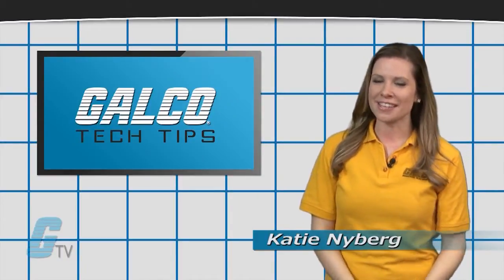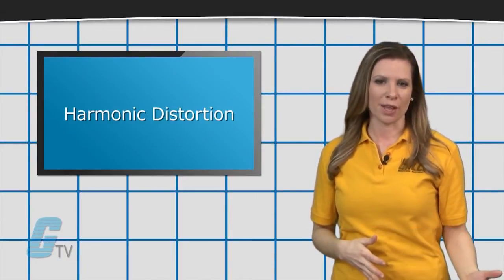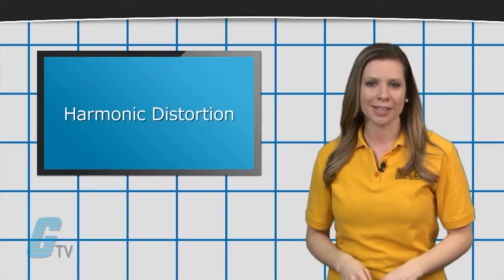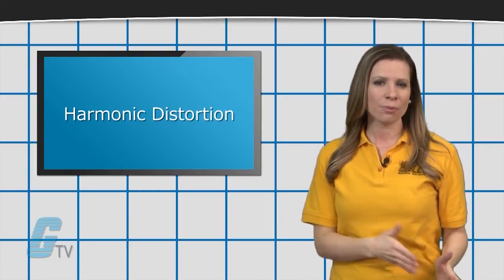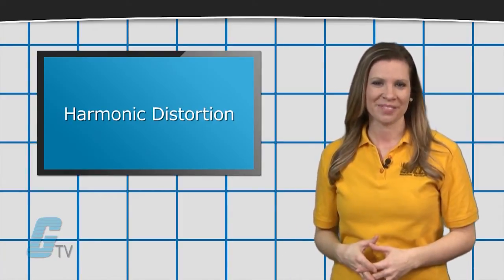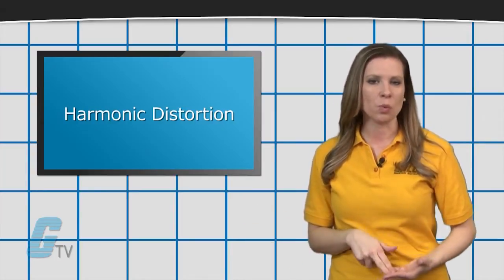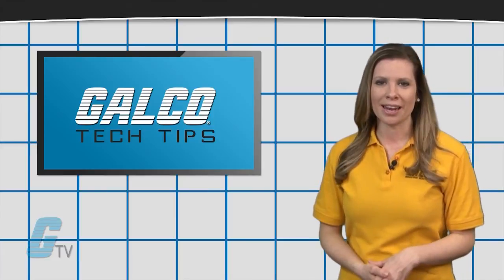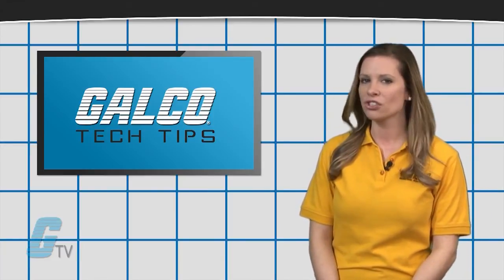Effects of Harmonic Distortion on a Motor - A GalcoTV Tech Tip | Galco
"Effects of Harmonic Distortion on a Motor", presented by GalcoTV.

Instead of contributing to the turning of the motor shaft, the excess energy could circulate into the windings of the motor and lead to internal energy loss or an increase in heat.  This can lead to a deterioration of the insulation and decrease the motor efficiency...